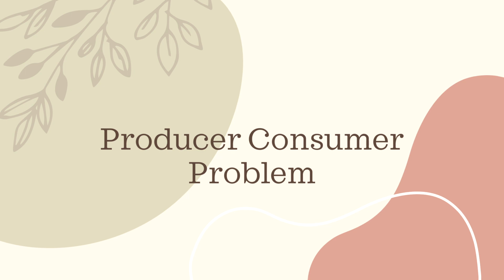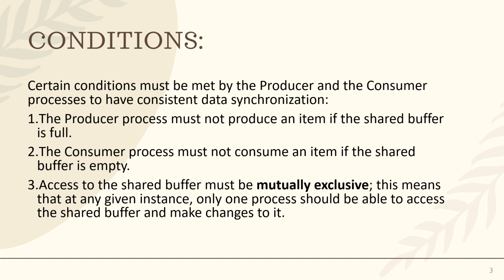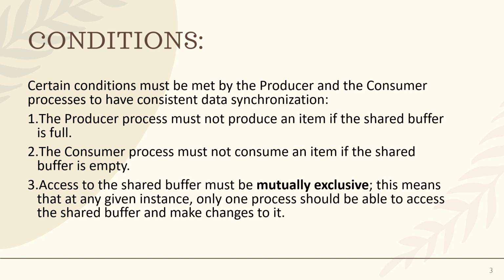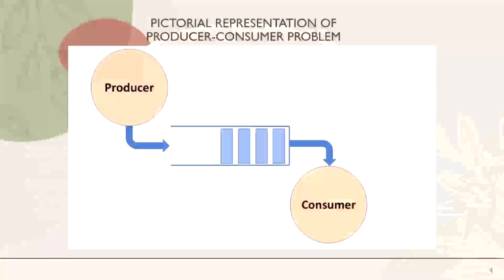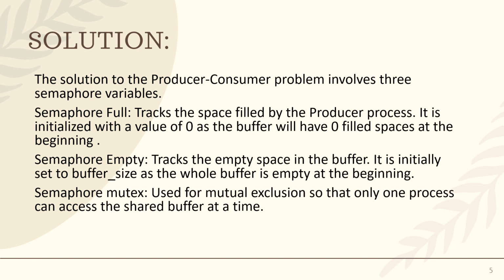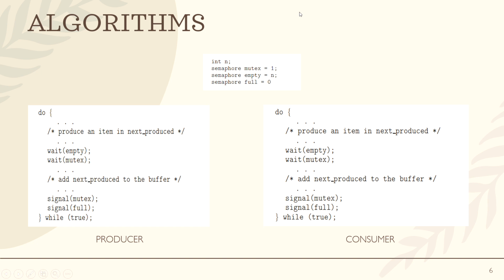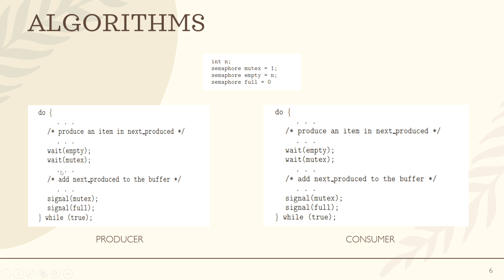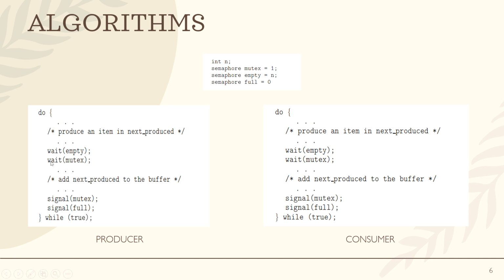Producer Consumer Problem